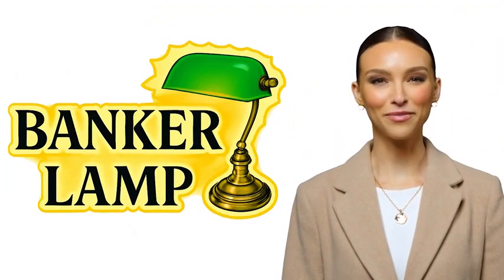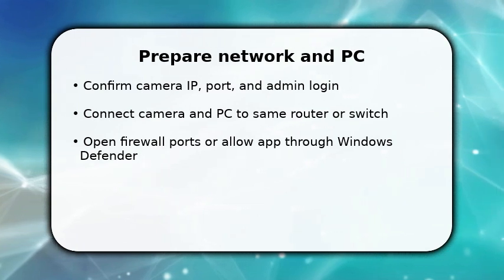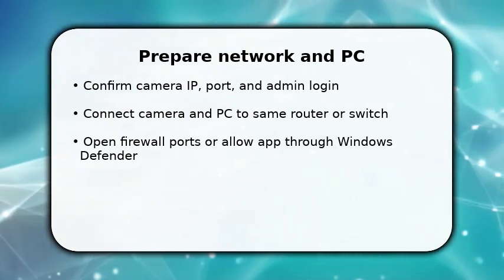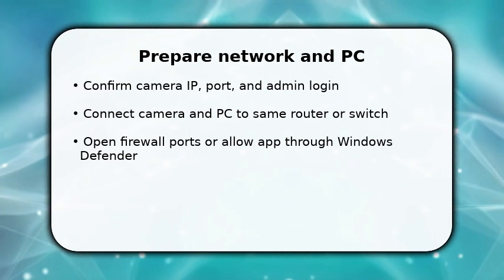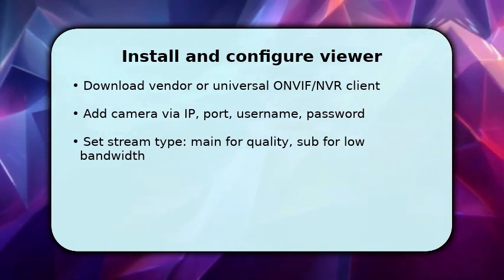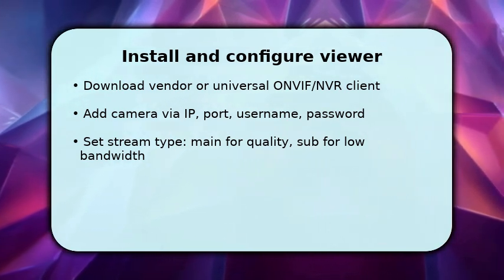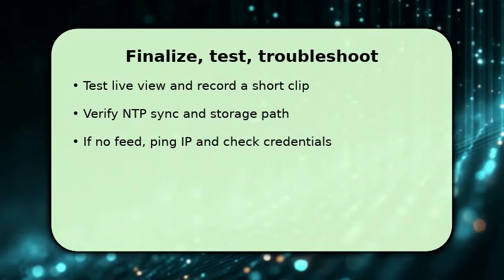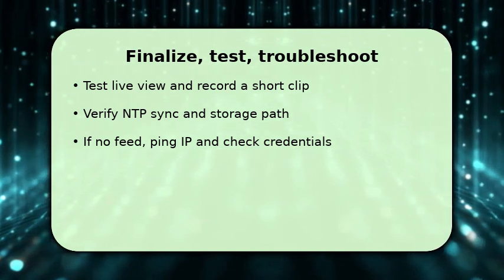How to View Cameras on Pc (easy Method)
Discover the simple steps to view installed cameras on your PC. This quick guide is perfect for both novices and tech-savvy individuals looking to enhance their privacy or troubleshoot issues with device permissions.